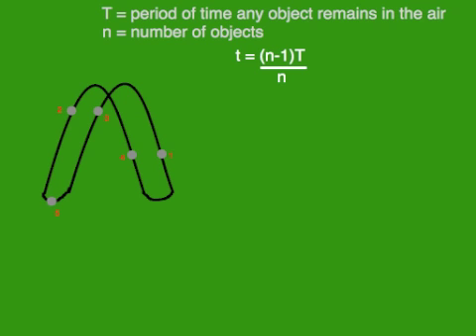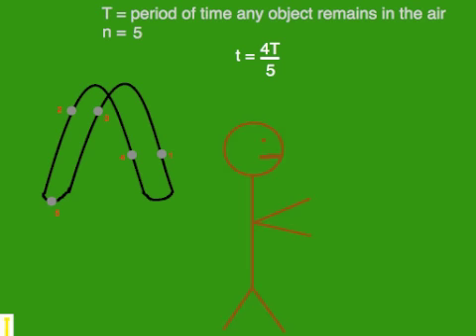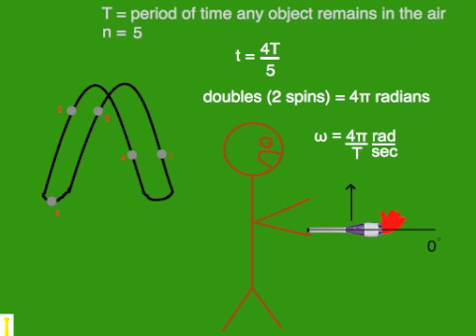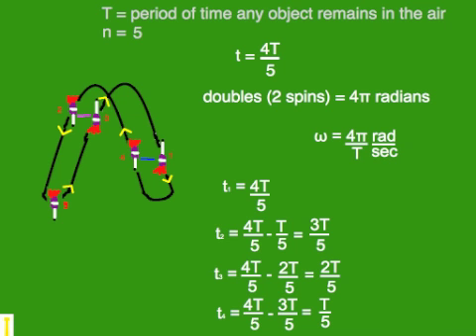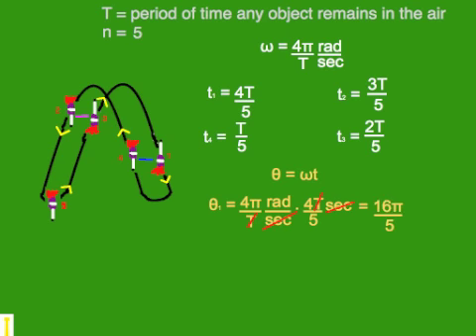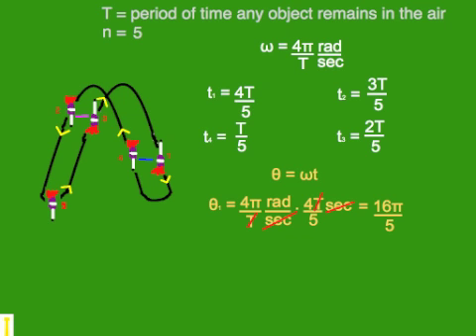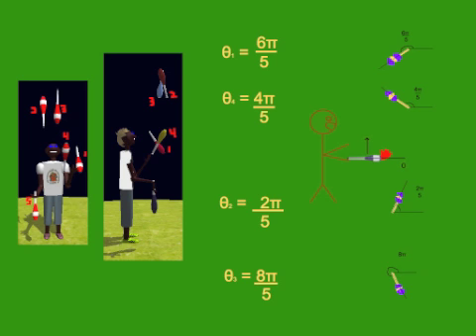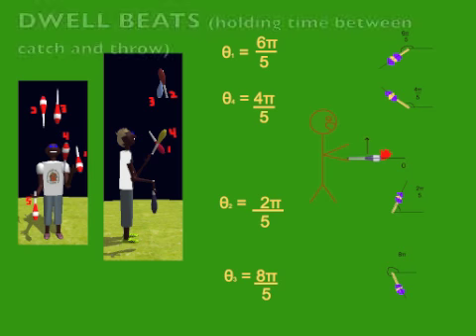Lining up of 5 clubs- Mathematics Tutorial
This video is an addendum to the other tutorial about why objects pair up in odd numbered cascade juggling. It applies the results in that video specifically to 5 clubs.